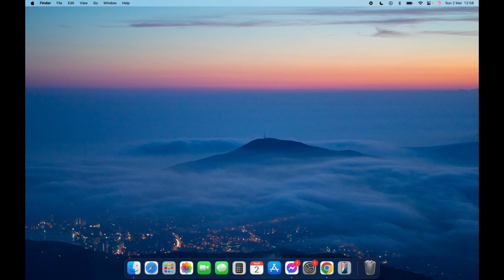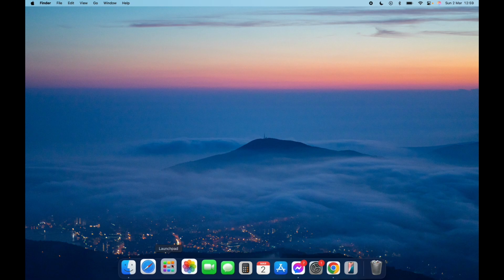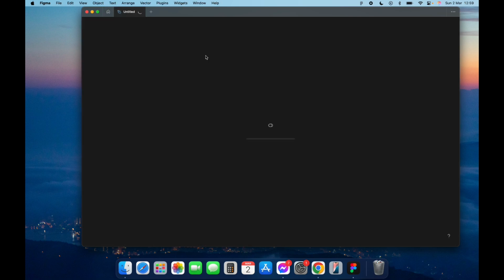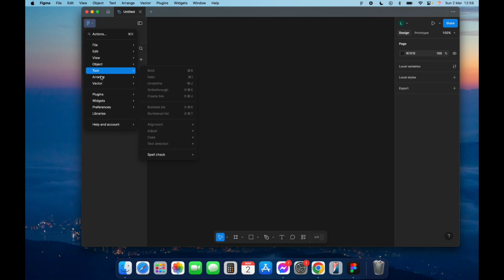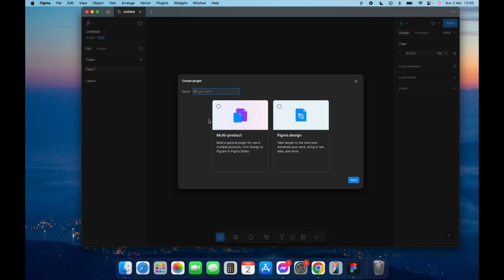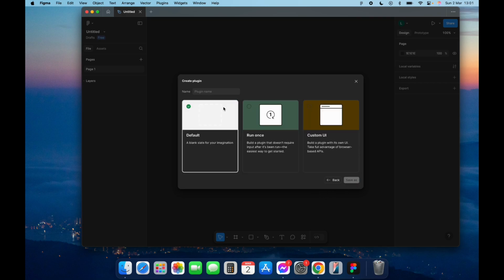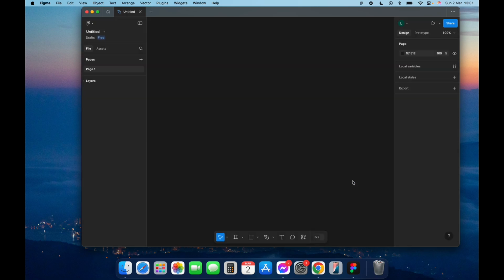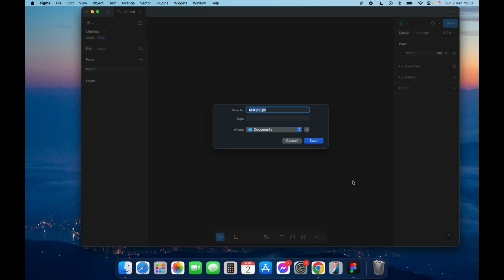How to Add Plugin in Figma 2025?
Want to add a Figma plugin to enhance your design workflow? In this step-by-step tutorial, we’ll guide you through the process of finding, installing, and using Figma plugins to boost your productivity and streamline your design process. Watch now and start customizing your Figma environment with powerful plugins!